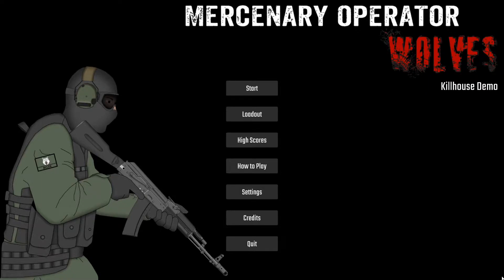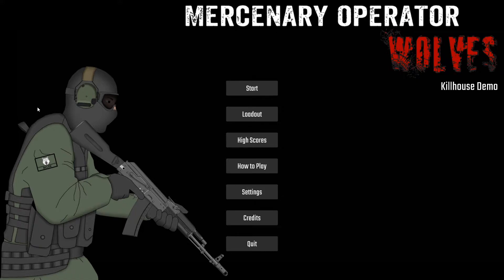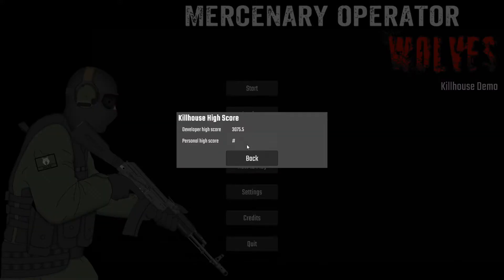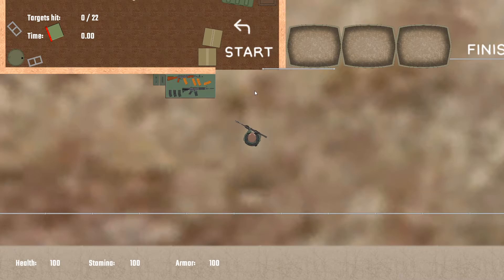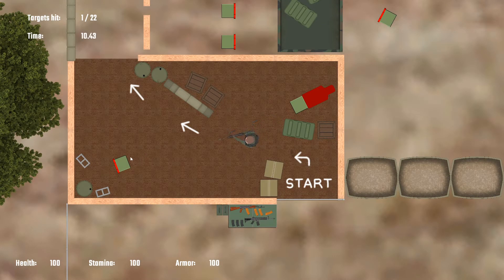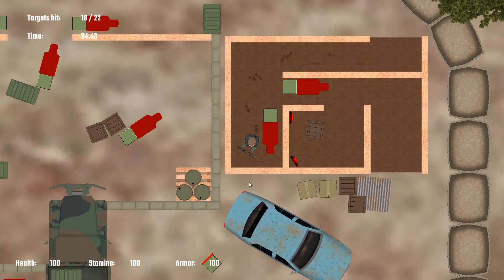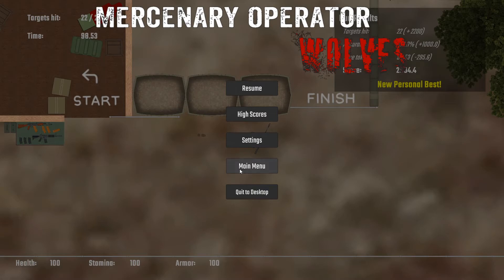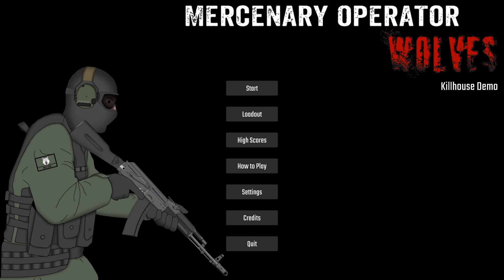Mercenary Operator: Wolves Killhouse Demo [Devlog: 30 May, 2020]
As of yesterday (29 May, 2020) the first playable (albeit extremely short and limited) version of my game was created. I don't intend to have a public release at this point, however, I wanted to commemorate the event by creating this developer log.

Timestamps
 0:00 - Introduction
 0:53 - Main Menu
 2:36 - Killhouse
 5:34 - Conclusion